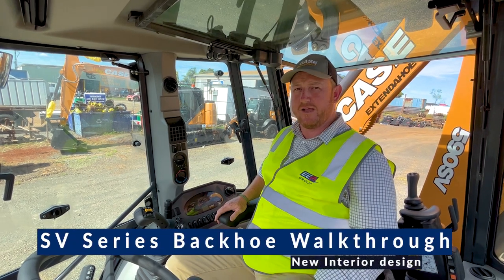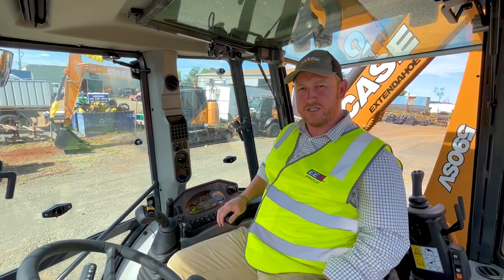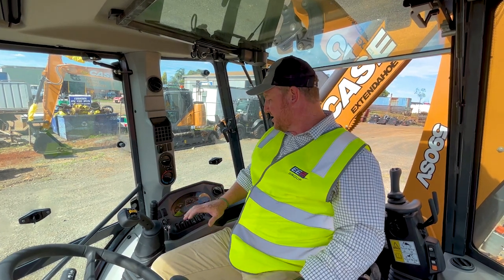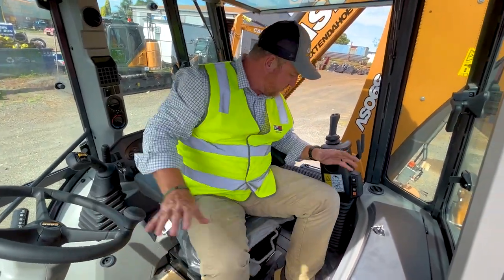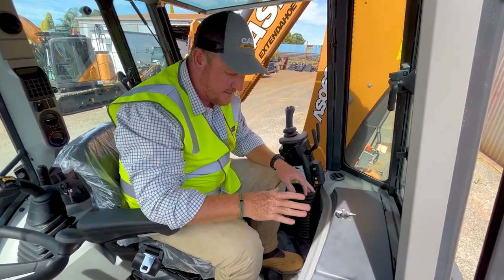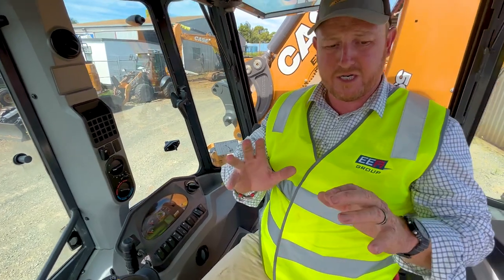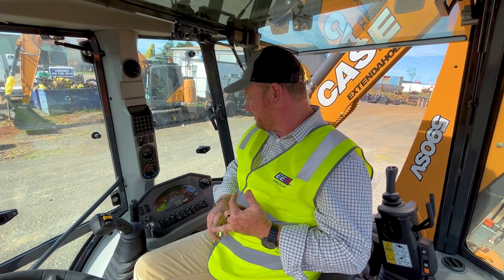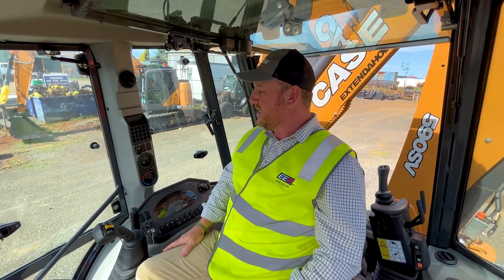Case SV Backhoe new Interior features // EEA Group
Take a look at the Case SV Backhoe new interior features, thanks to Joe from our Toowoomba branch.